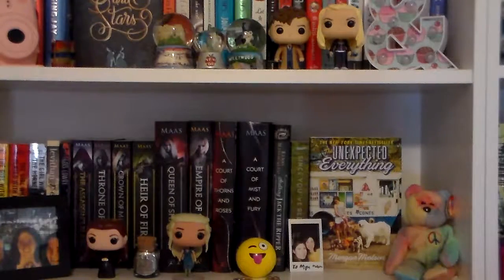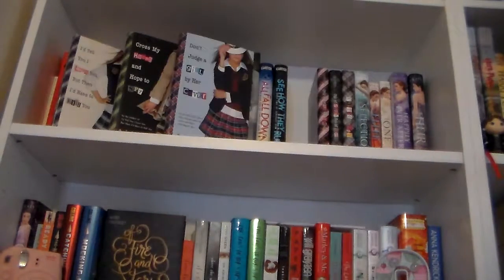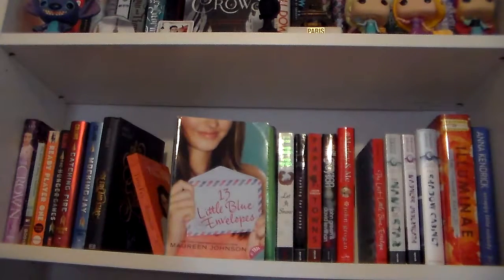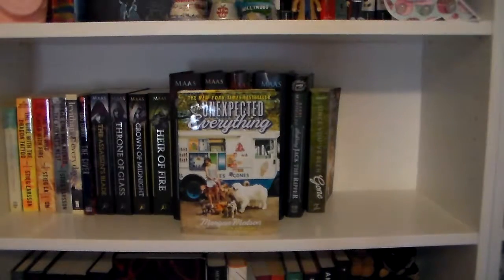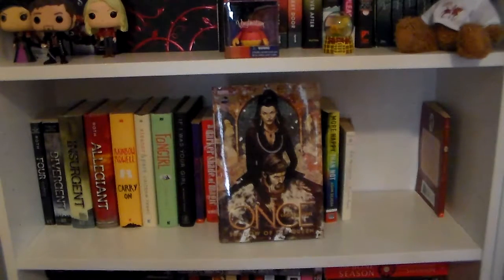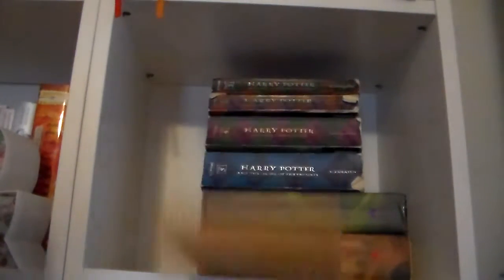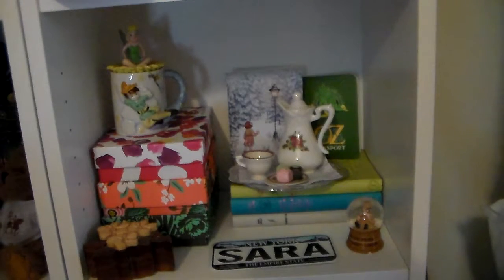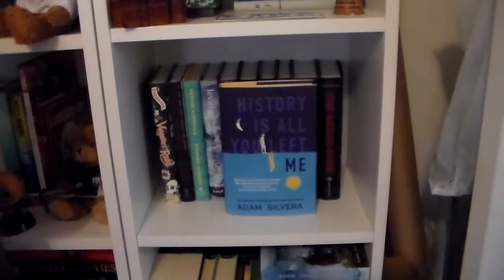Bookshelf Tour Part One: The Books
Part one of my bookshelf tour! I decided to split them into books for one video and decorations for another, so be on the lookout!